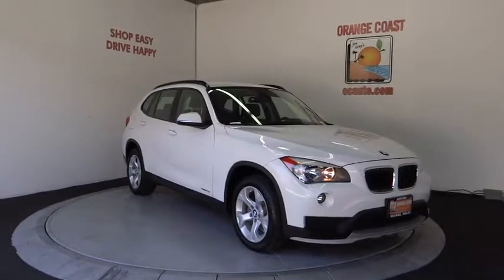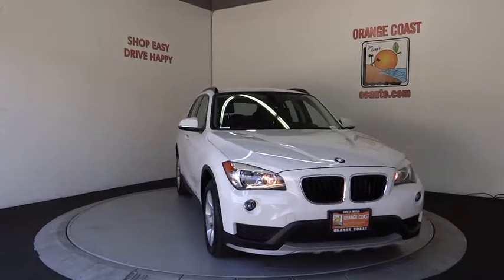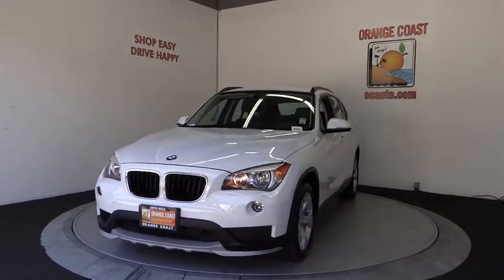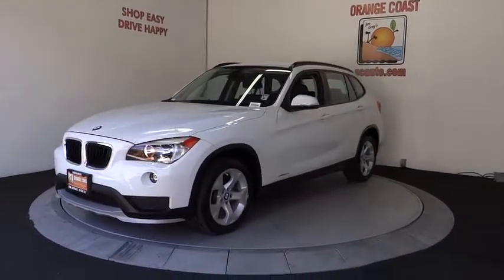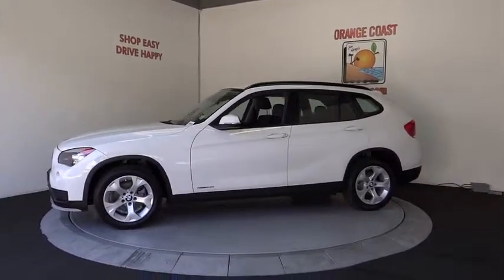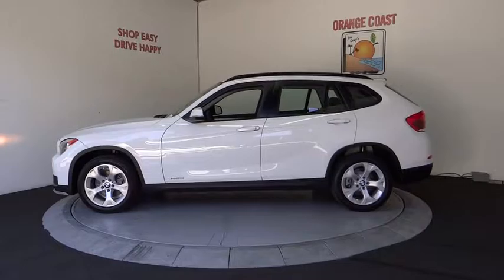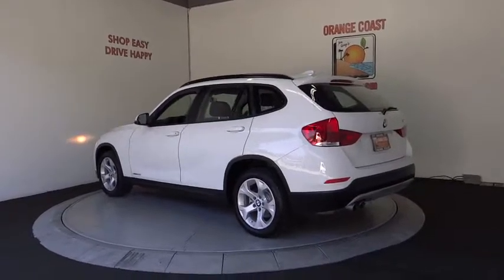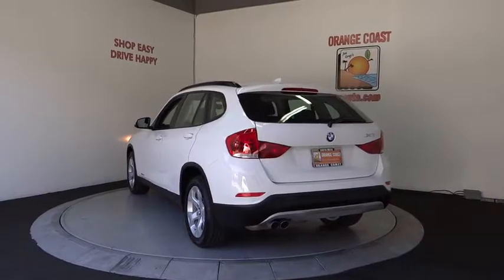2015 BMW X1 Costa Mesa, Huntington Beach, Irvine, San Clemente, Anaheim, CA RJ9419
2015 BMW X1

You'll be on cloud nine. Oh come all ye faithful, joyful and triumphant. This is a 2015 BMW X1 sDrive28i with only 20k miles. This vehicle is Alpine White with Black interior and is in incredible condition. CLEAN CARFAX!!Are you looking for an used vehicle that is in incredible condition? Well, with this wonderful-looking and fun 2015 BMW X1, you are going to get it.. Can't talk now, I'm mashing the pedal and passing cars. It's willing to test your nerves, can you handle it? Well can you ? Prove it! This X1 is nicely equipped.We choose to take the stress out of the purchasing process. We work with third party sites to determine what is a fair price for our customers to ensure you will be happy with your buying experience.At Orange Coast Auto Group, we select only the best pre-owned vehicles to offer our customers. Our commitment to your peace of mind is our #1 priority.That's why each vehicle has a certified quality inspection, 3-month, 3000-mile Power-train Warranty on each car, our 72-hour/250 mile Love It or Leave It return policy, free CarFax report and clean title guarantee. Shop Easy, Drive Happy!